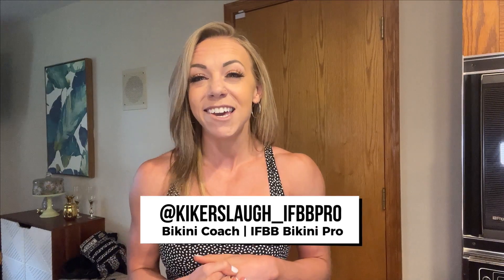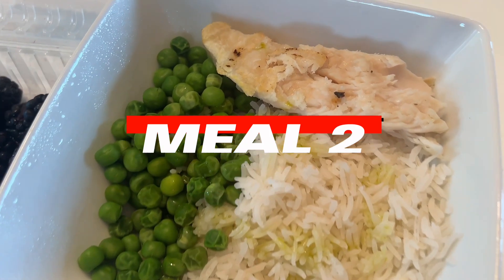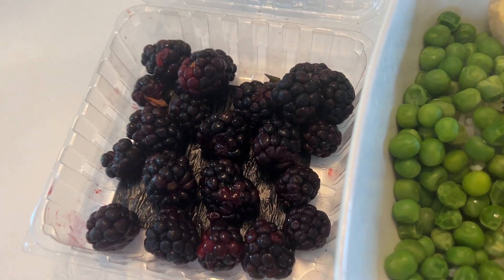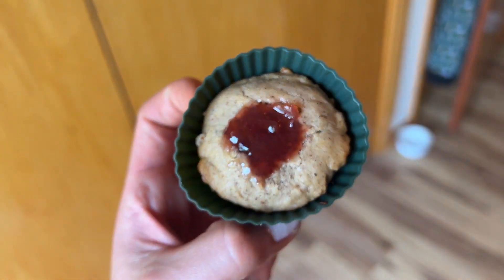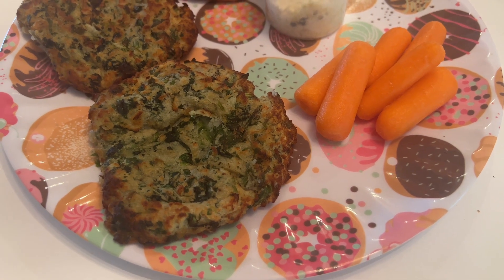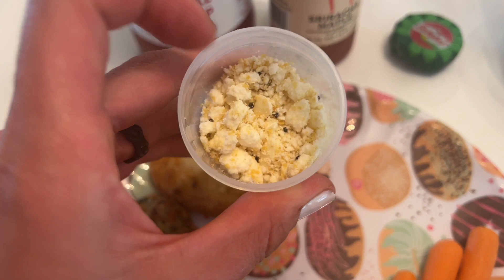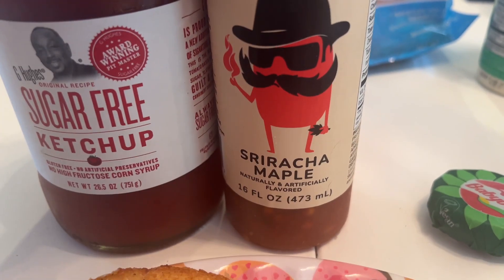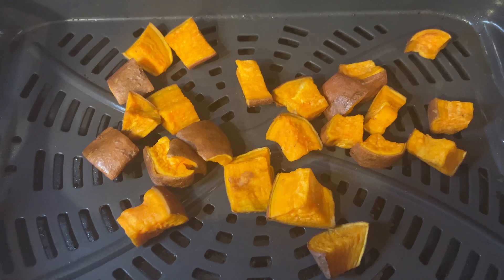What does an IFBB Bikini Pro Eat? Full Day of Eating Vlog + Macro Breakdown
I'm in the middle of an improvement cycle trying to gain muscle and size in my legs while still staying lean! Let me show you what I eat in a full day right now with a macro breakdown.